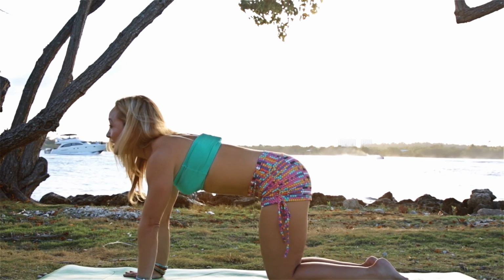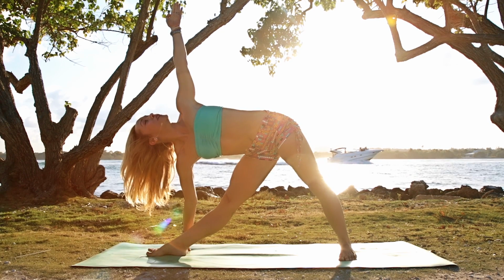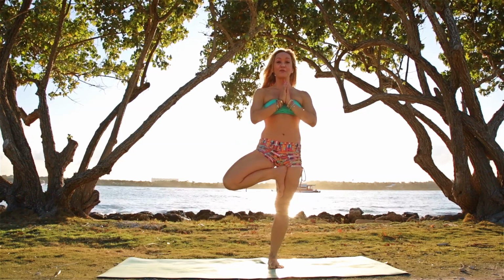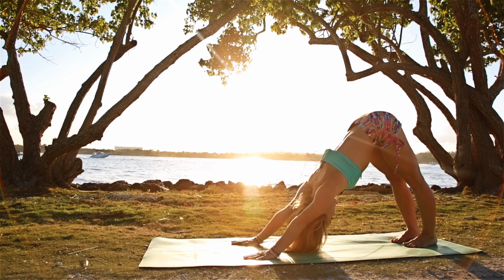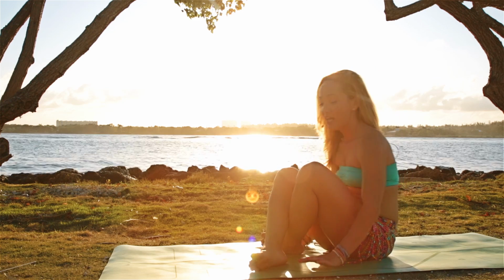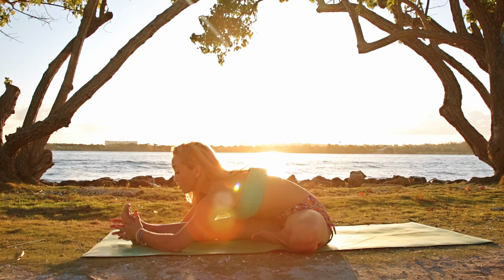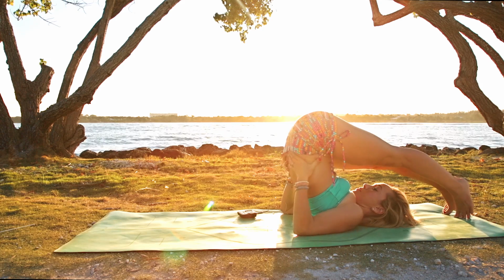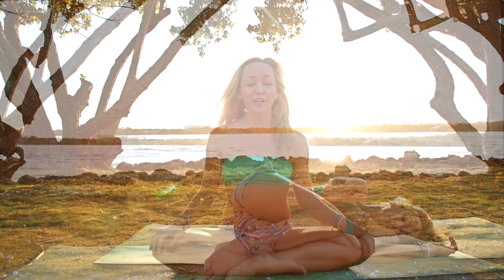Day 18 Beginner Yoga Challenge - Yoga for Inner Peace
Welcome to Day 18! Today's pose is Janu Sirsasana A, but the real lesson is about inner peace. Find a place of calm equal center so deep inside that you will have unshakable faith. Let this be the real root of your yoga practice. To fold deeply forward empty out the pelvic bowl and active the core muscles. Align the sternum forward towards the inner edge of the knee and use that to center your forward bend. Then allow the external rotation of the leg to the side to pull in opposite direction as your forward fold.

Welcome to this One Month Beginner Yoga Challenge. New videos will be posted daily at 9 AM EST during the month of May. Pair these videos perfectly with MayIBeginYoga2016 to support your daily practice and share on Instagram. Videos will publish on the day before the calendar date to give you time to practice and post on IG.

We designed this month’s challenge to be the perfect introduction to yoga, just like a 30 Day Yoga Course, but we want ALL levels to join and share their practice. This is the same challenge as last year so it's perfect for those who participated to see how far you've come!